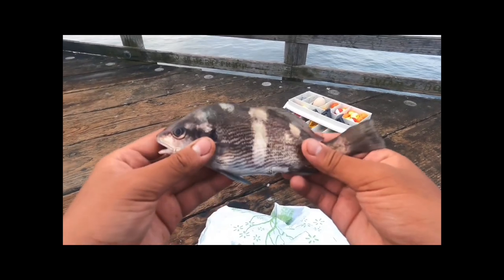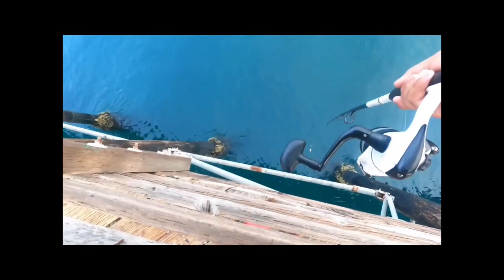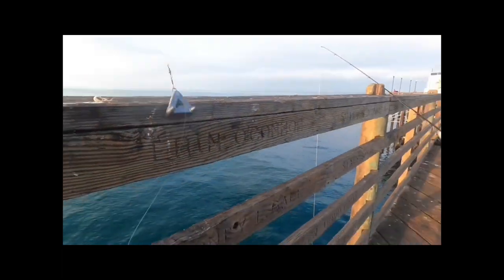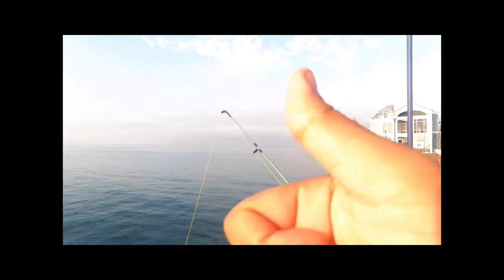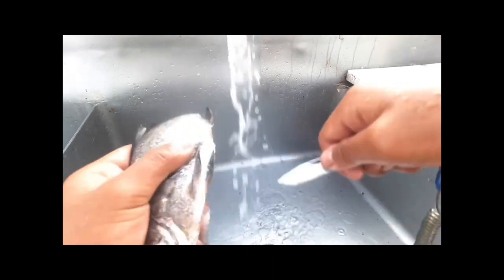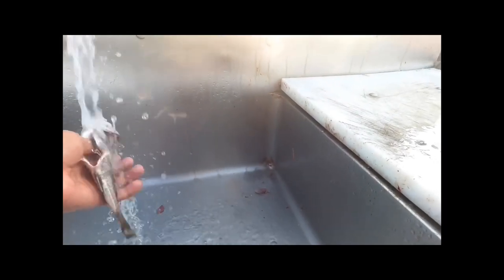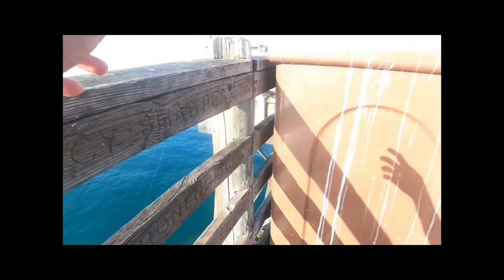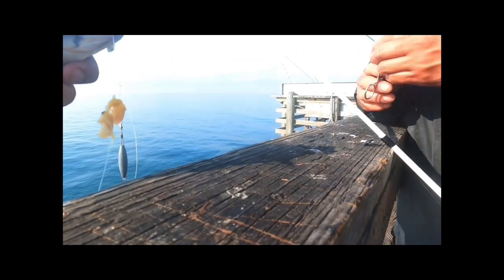CROAKER AND BASS? Amazing Fighters, Early Morning Fishing In Oceanside Pier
0:00 - Beginning
0:02 - First Black Croaker
1:15 - How to Hook a Ghost Shrimp
4:30 - Second Black Croaker
5:25 - Big Croaker For Ambrosio
10:50 - Small Sand Bass (not keeper)
13:02 - Another Small Sand Bass
14:05 - Cleaning The Fish
22:50 - Another Miniscule Bass :)
24:06 - Sargo And Mussels? lol

Another Mediocre day at Oceanside Pier :) Again, im fishing with Luis, JLHA FISHING

- Brandon

how to catch bonito
how to catch croaker
Fishing in Oceanside Pier
Croaker Fishing in Oceanside Pier
how to fish at the pier
how to catch mackerel
lagoon fishing
Oceanside Pier Fishing For Croakers
Fishing For Croakers In Oceanside Pier
Bass Fishing In Oceanside PIer
how to catch fish at the pier
surf fishing
fishing at the pier
fishing for croaker
fishing for croaker episode
fishing for opaleye
bass fishing
rock fishing
opaleye episode